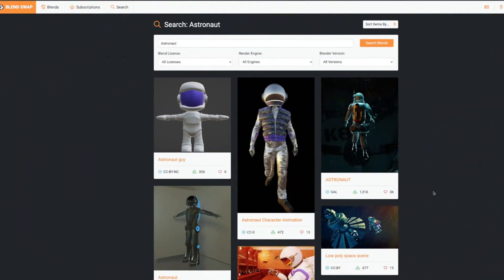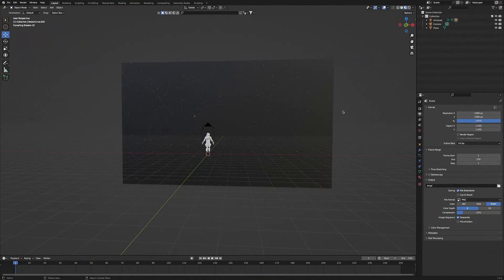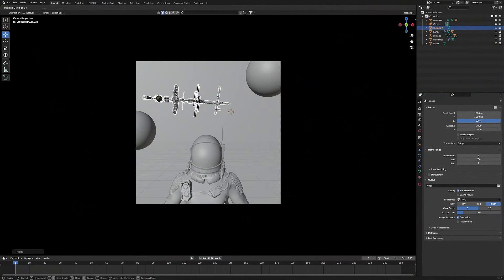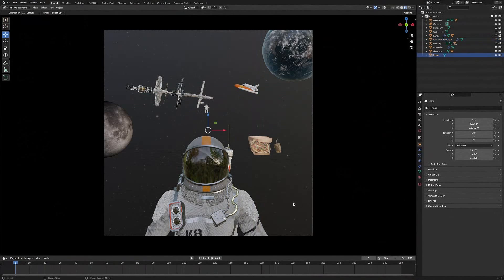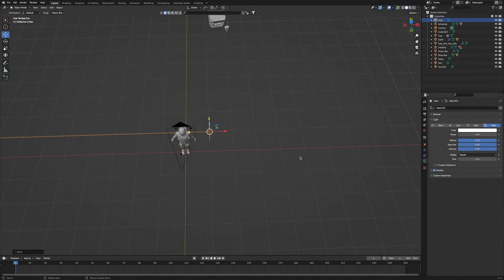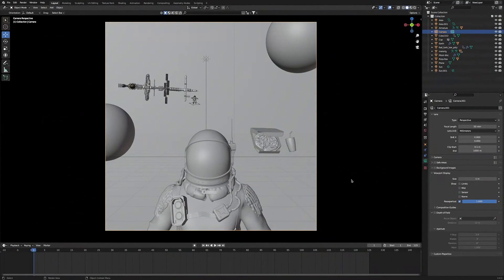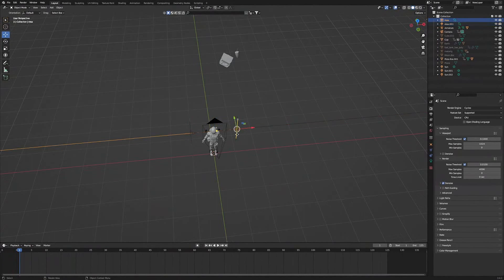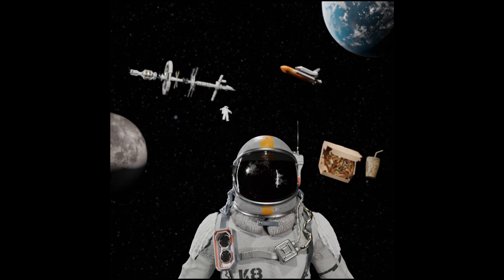How to Make Astronaut Animation in Blender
In this tutorial, I will show you how to make an astronaut animation in Blender.  I hope you enjoy it, and sorry it took so long to finish.